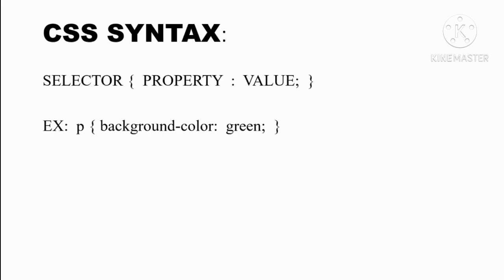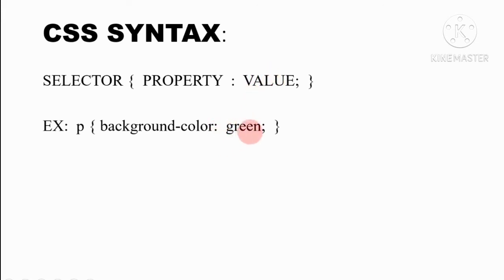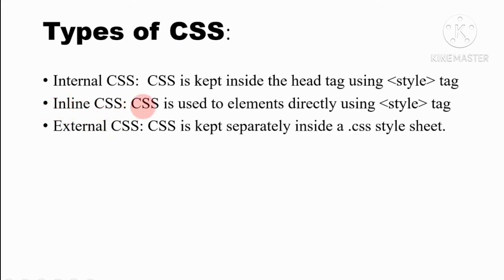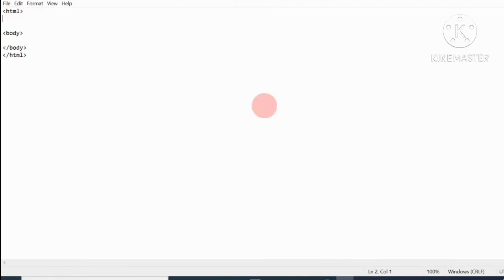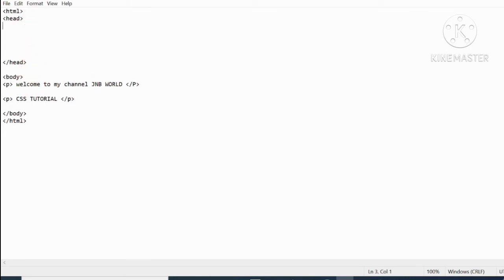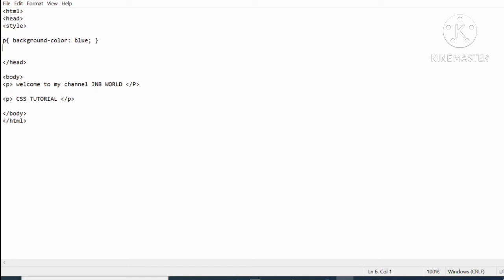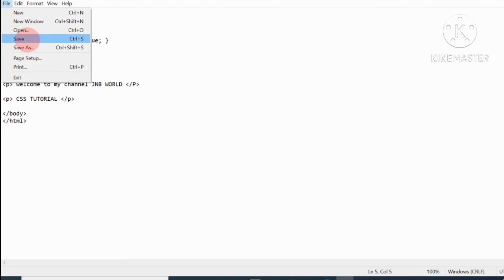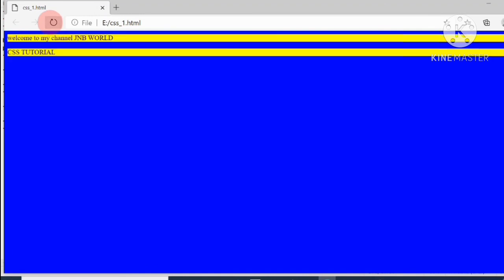CSS introduction|| what is CSS|| types of CSS|| Internal CSS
hello everyone ,
In this video I am going to describe about
CSS introduction|| what is CSS|| types of CSS.

CSS Types:
INTERNAL CSS
INLINE CSS
EXTERNAL CSS